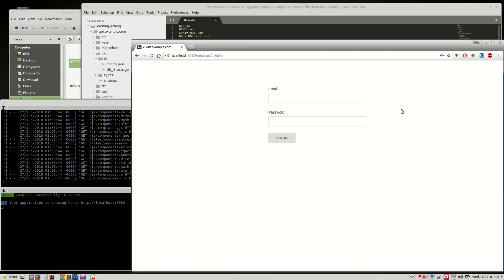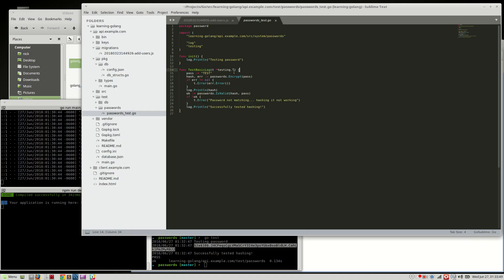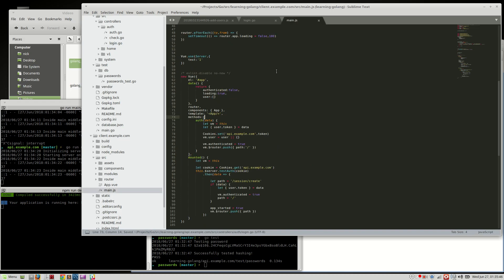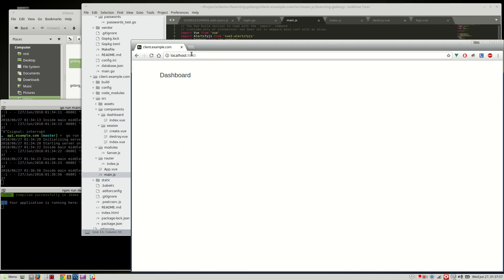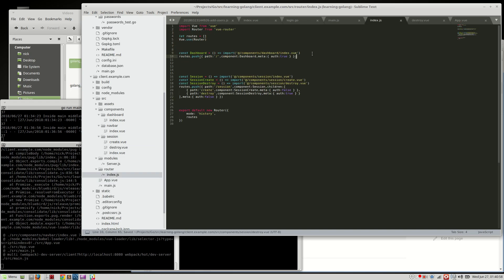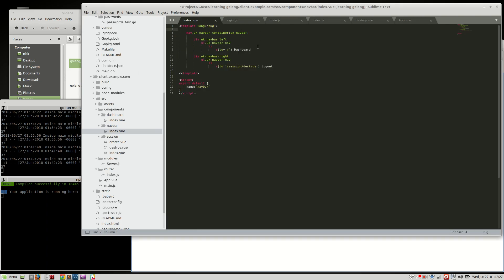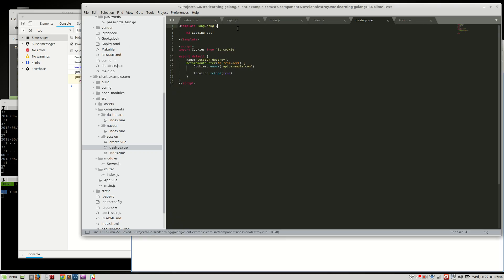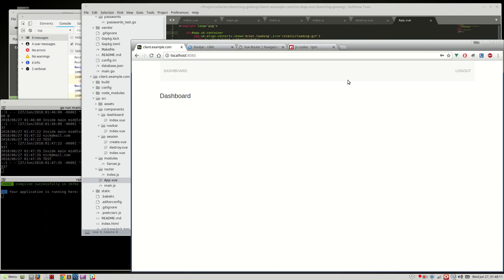GoLang,VueJS - WebApp series [012] - Finishing Up Sessions and UI-Kit Navigation / Vue Routing